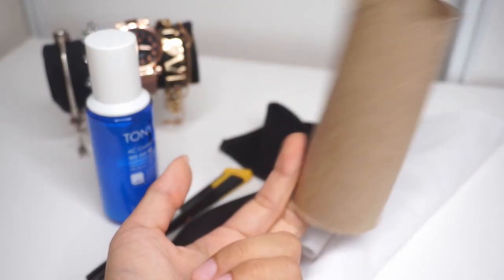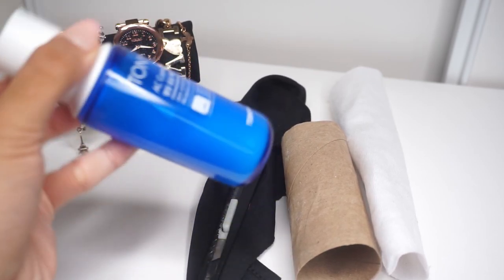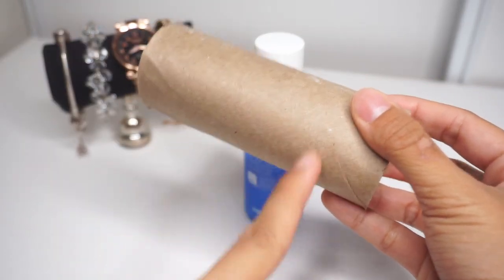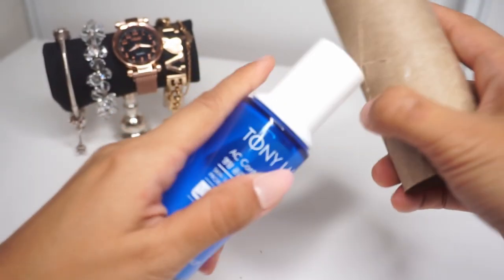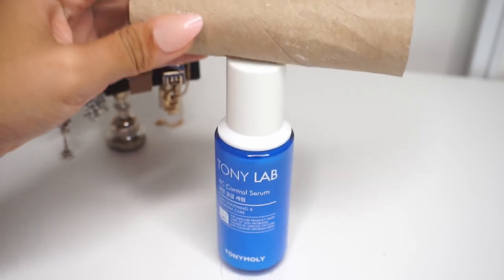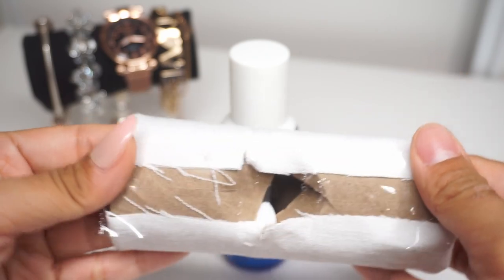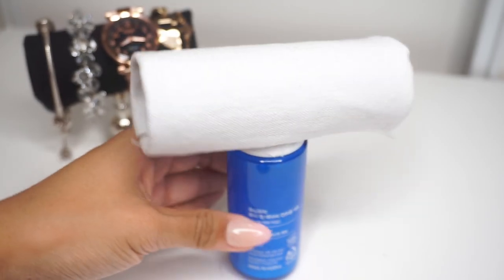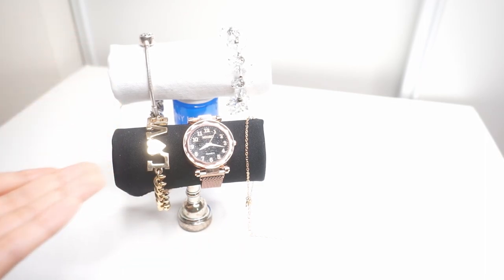DIY BRACELET HOLDER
How to make a bracelet holder/stand out of toilet paper roll, bottle, and a piece of fabric. It's super easy you can do it in under 5 minutes.
▶ Follow me on ↴
✰ FAQ ✰
what’s your ethnicity? Vietnamese and Chinese
 ➭  main camera: Sony A6000
 ➭  vlog camera: GoPro 8
 ➭  ring light: Neewer ring light (dimmable 18")
 ➭  editing: davinci resolve 15